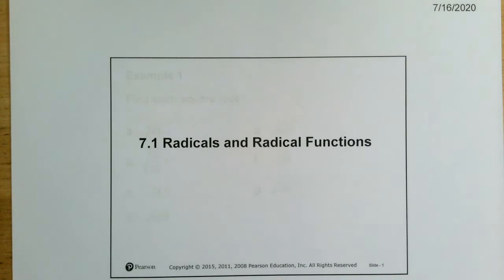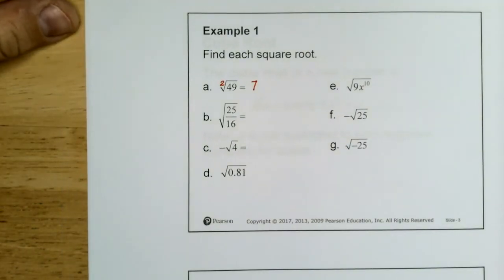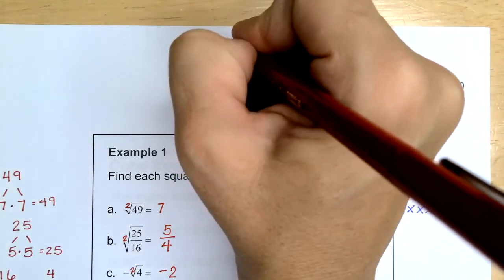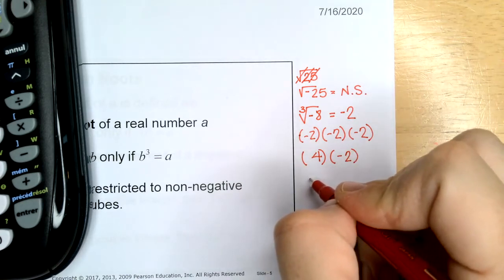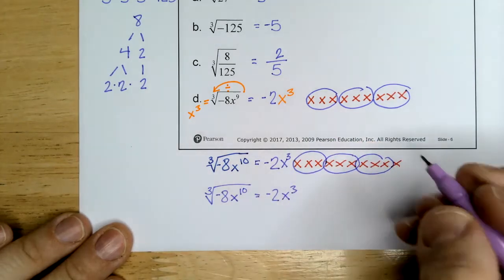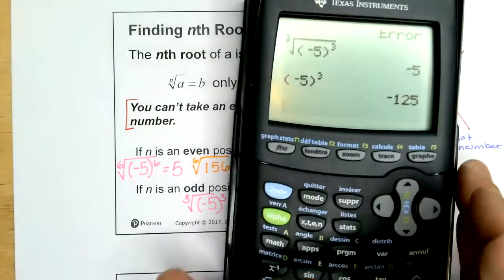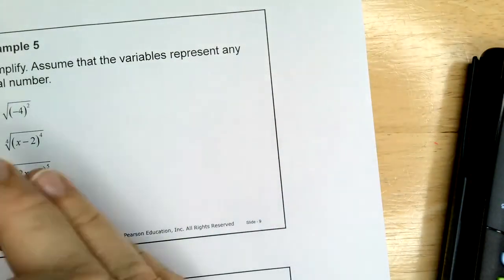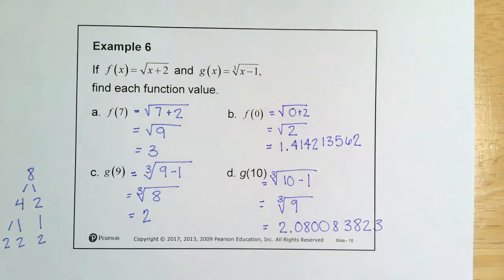Intermediate Algebra 7.1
Radicals and Radical Functions